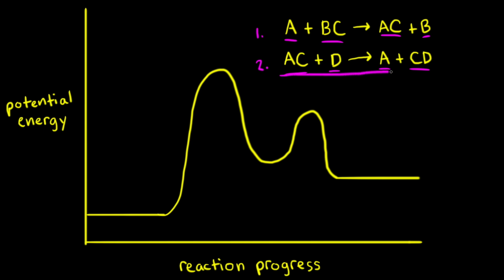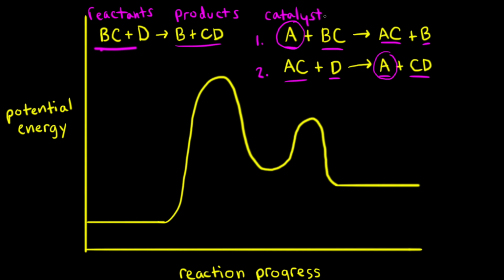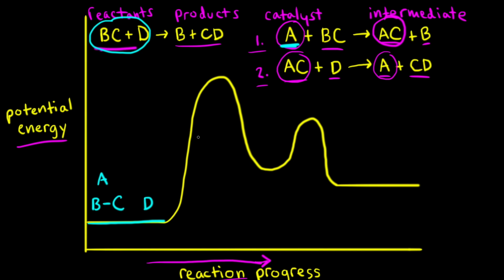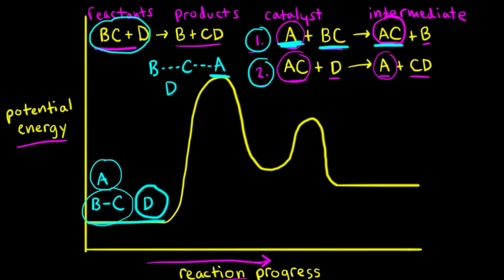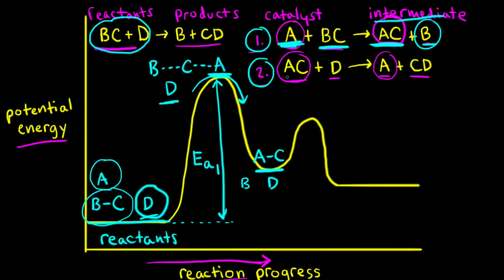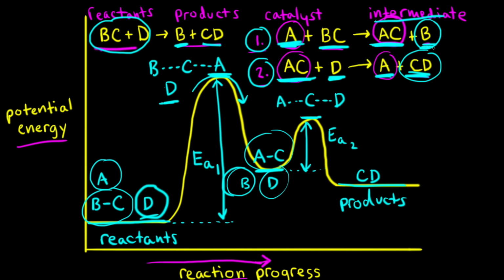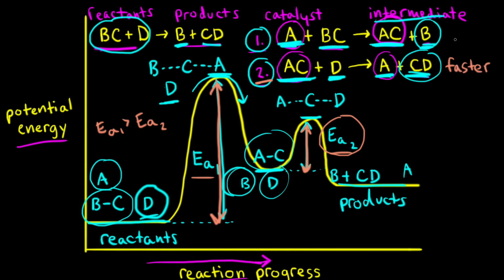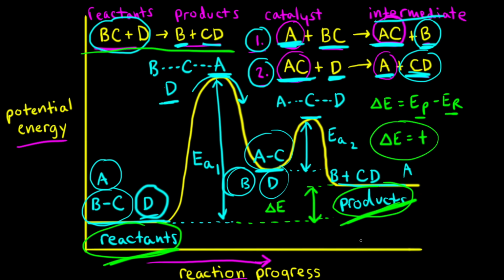Unit 5: Kinetics. Multistep reaction energy profiles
Many chemical reactions have mechanisms that consist of multiple elementary steps. The energy profile for a multistep reaction can be used to compare the activation energies of the different steps and identify the rate-determining step. The energy profile can also be used to determine the overall change in energy for the reaction.